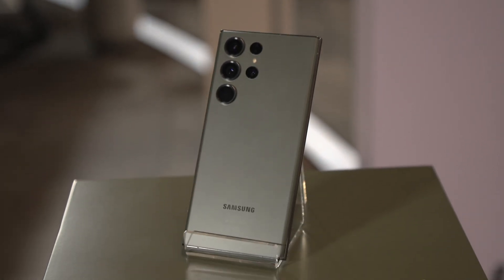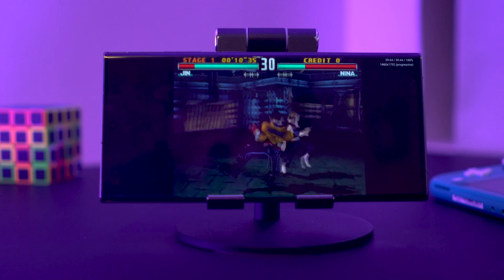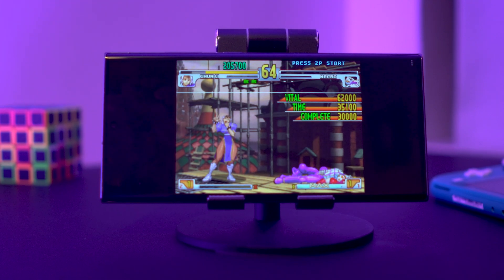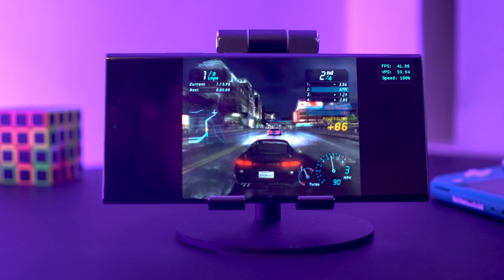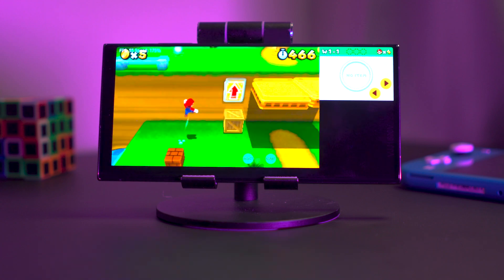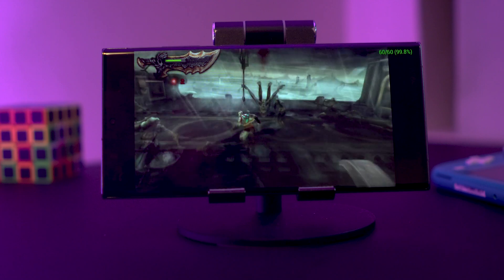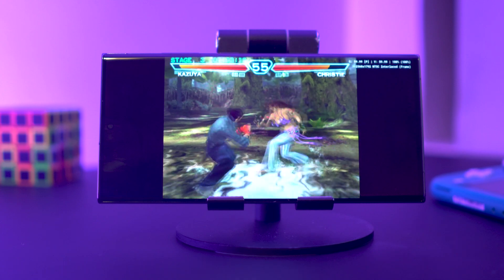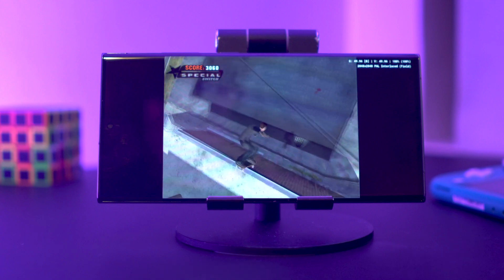Galaxy S23 Ultra Emulation Test! Snapdragon 8 Gen 2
Today i'll be showing you how well the Galaxy S23 Ultra deals with emulation in this test.

My Gear:
Sony A6600
Godox SL60
Sony 85mm F1.8
Sony 28mm F2
Sony 50mm 1.8
Blue Yeti X